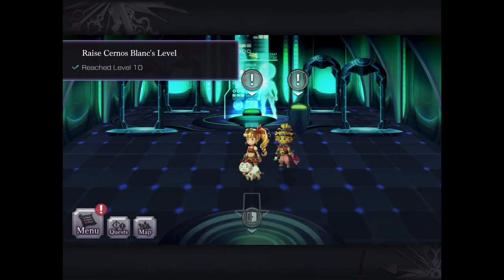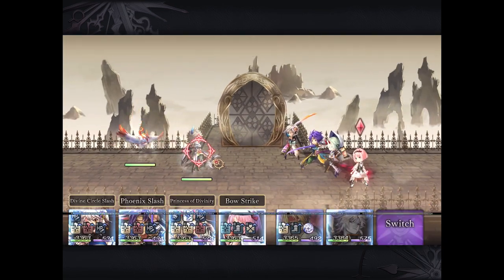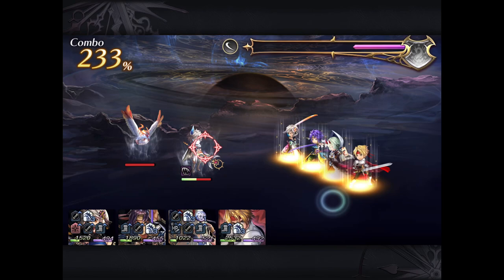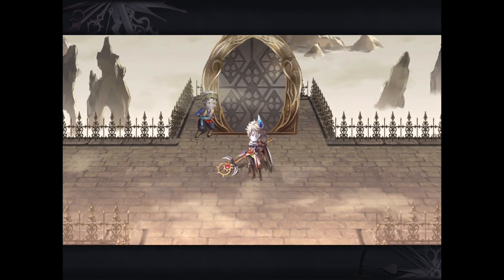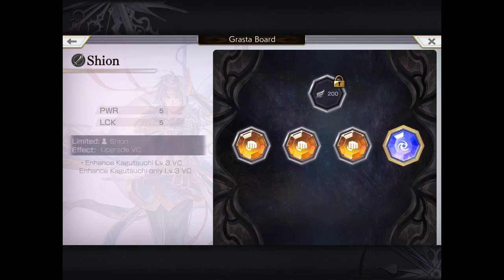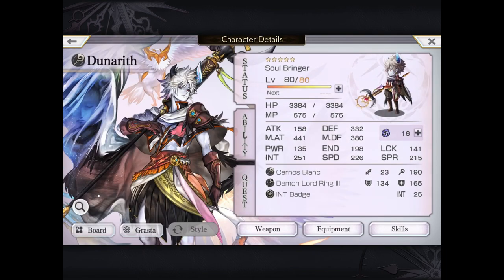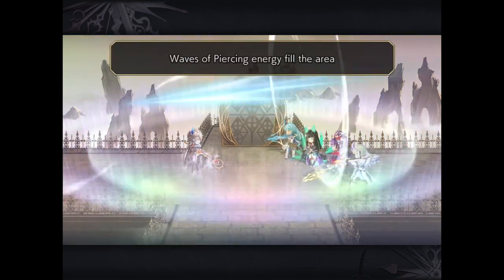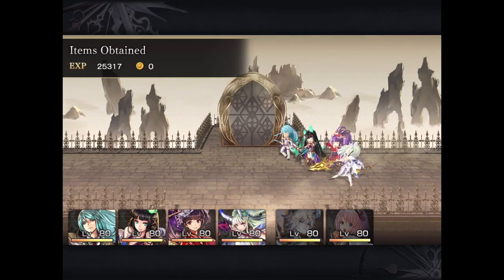Another Eden Global 2.9.700 FINAL Boss Battle Fight Dunarith's Manifest Weapon! Lvl 10 Cernos Blanc!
アナザーエデン A quick and relatively easy F2P way to earn lots of XP in a short time!

The 2nd and final battle to obtain Dunarith's upgraded manifest weapon!